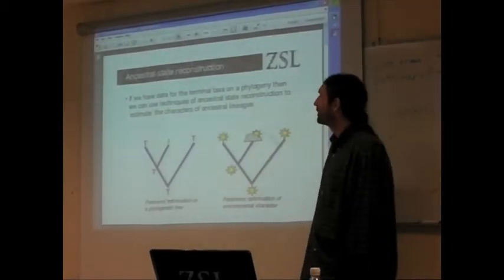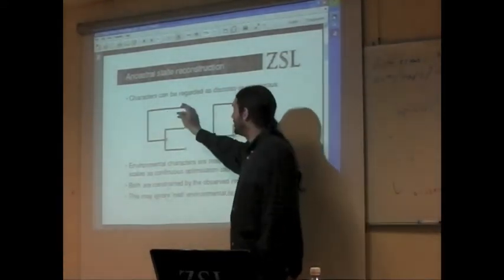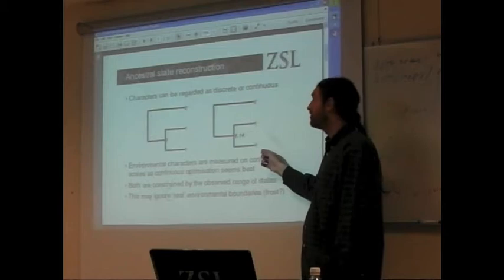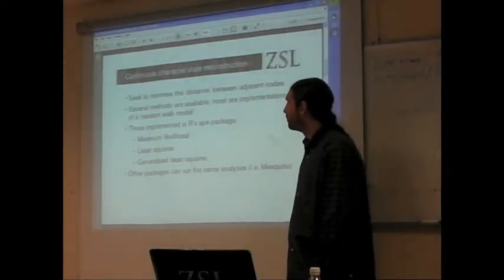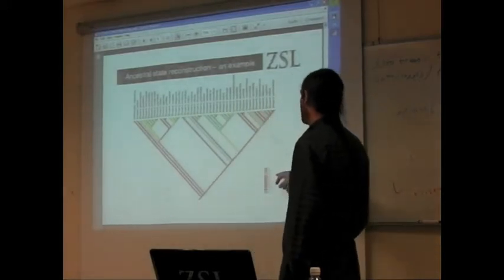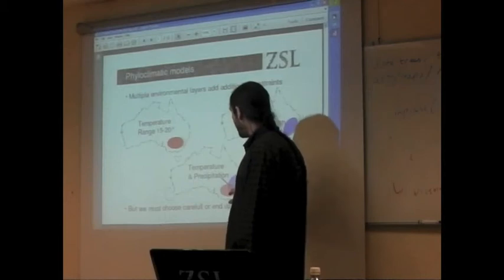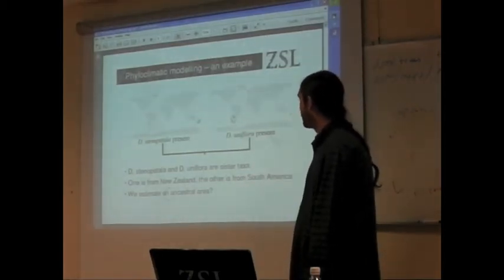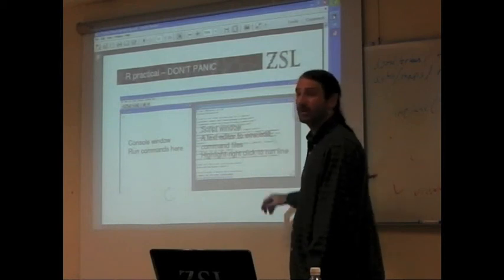ChrisYesson_PhyloclimaticModellingExercise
PHYLOCLIMATIC MODELLING WORKSHOP
Dr. Christopher Yesson, Zoological Society of London

Presented in Xalapa, Veracruz, Mexico, on 8-9 October 2012
In English

This workshop presents methods to examine niche modelling from an evolutionary perspective.  By combining temporally calibrated phylogenies with environmental preferences we can reconstruct ancestral niches and project these into palaeoclimate reconstructions to estimate ancestral areas.  The methods discussed include temporal calibration of phylogenies, niche modelling, phylogenetic niche conservancy; the presentation culminates with a simple example of phyloclimatic modelling.

Materials to accompany the lectures in this workshop can be downloaded as .zip files

TEMPORAL CALIBRATION

TemporalCalibrationLecture.pdf (slides from the lecture)
TemporalCalibrationPractical.pdf (instructions for the practical)
TemporalCalibrationPracticalData.zip (zip file of data for the practical)

These lectures provide an introduction to the temporal calibration of phylogenies using assumptions of strict and relaxed molecular clocks.  In the first part, I provide a brief background to the theory and introduce the methods employed to convert phylogenies to ultrametric trees.  Then I look at calibrating dates on the ultrametric trees, the uncertainty associated with these dates, and methods to present this uncertainty.

DATA QUALITY

DataQualityLecture.pdf (slides from the lecture)

These lectures discuss the data required for species distribution modelling and how issues concerning data quality may affect the models.  First, I introduce climate data and discuss uncertainty in past and future climate models.  Next, I look at species distribution data and its potential biases, and point out some common issues with this type of data.  Finally, I examine other issues with extracting distribution data from databases and summarize the importance of a rigorous examination of data quality prior to modelling.

NICHE CORRELATION

NicheCorrelationLecture
NicheCorrelationPractical
NicheCorrelationData

This segment looks at comparing niches of multiple species using correlation measures such as the D & I statistics.  Such measures of niche divergence are combined with dated phylogenies to test the phylogenetic conservancy of the niche.  An example of comparing age to most recent common ancestor with niche divergence is presented.

PHYLOCLIMATIC MODELING

PhyloclimaticModellingLecture
PhyloclimaticModellingPractical
PhyloclimaticModellingData

This segment looks at the ancestral state reconstruction of continuous environmental characteristics on a phylogeny.  By reconstructing the observed minimum and maximum values of multiple environmental characters we create a Bioclim niche model for ancestral nodes on the phylogeny.  An example model is projected into palaeoclimate reconstructions of the time period suggested by a dated phylogeny.  The areas selected by the model represent an estimate of ancestral areas.